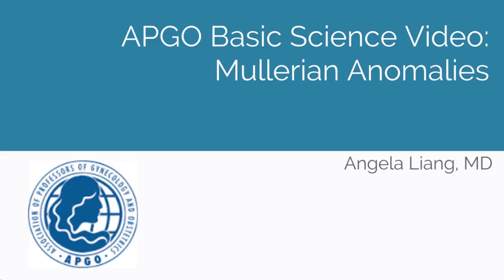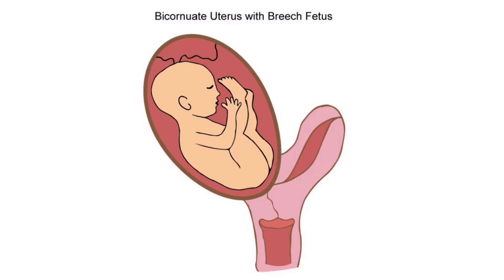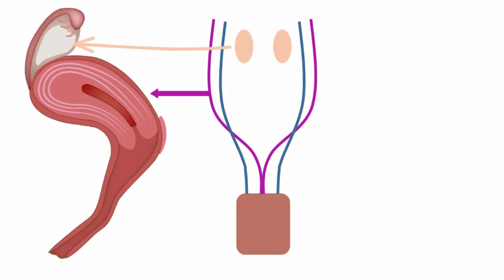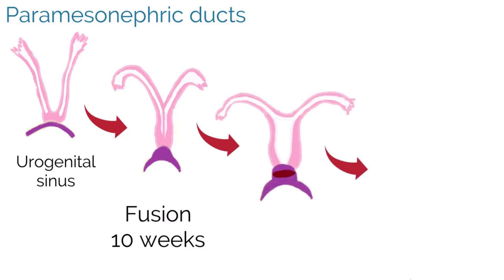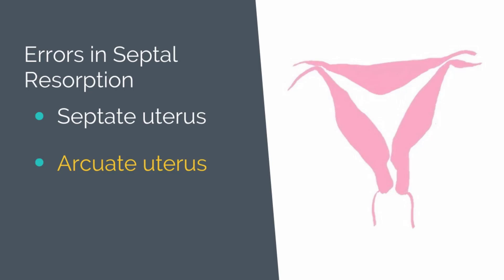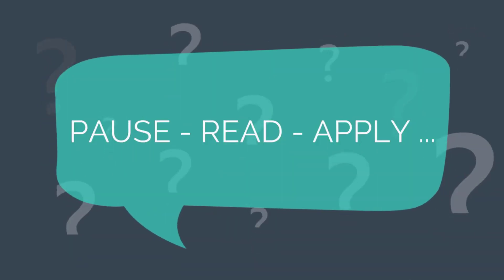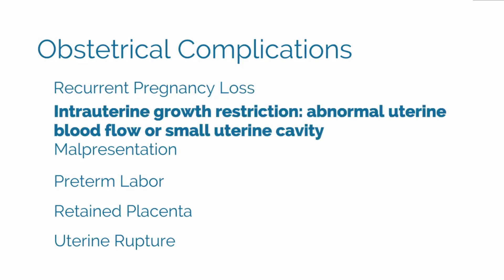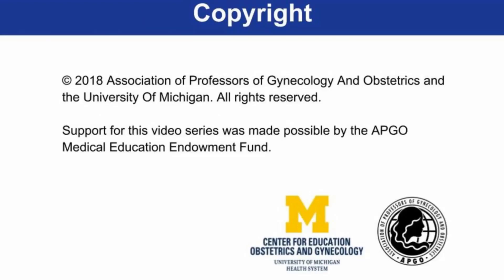APGO Basic Sciences - Topic 20: Mullerian Anomalies